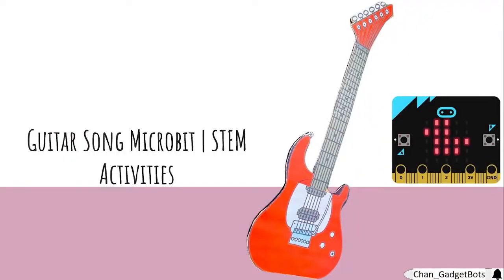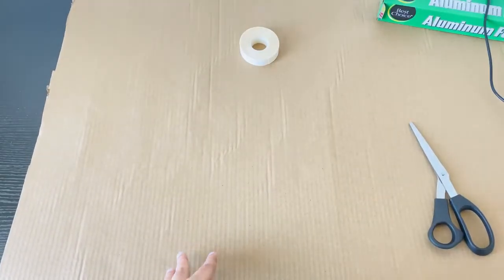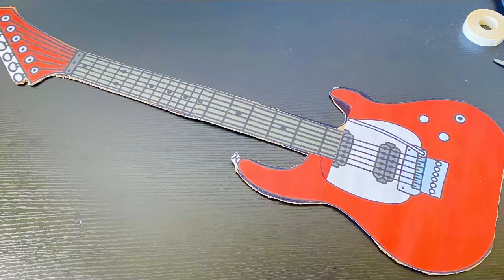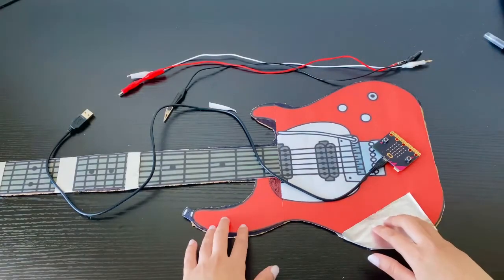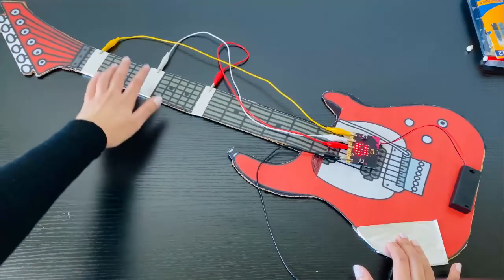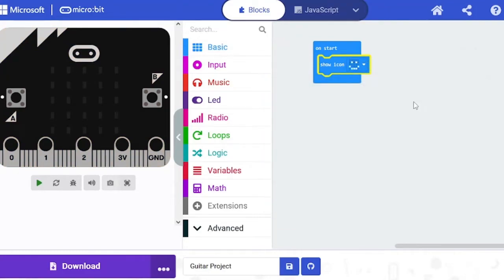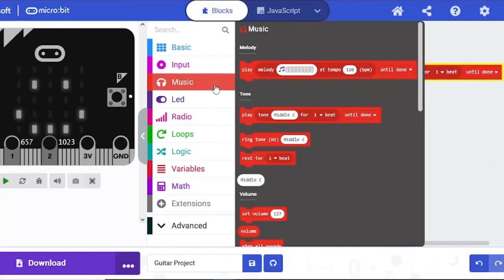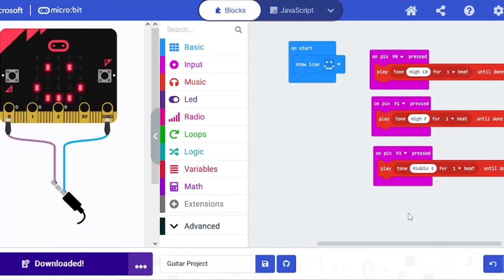Electric Guitar Tutorial | Micro:bit | STEM activity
Learn to play your favorite guitar songs with Microbit! 🎸 Dive into this tutorial to master tunes in no time!